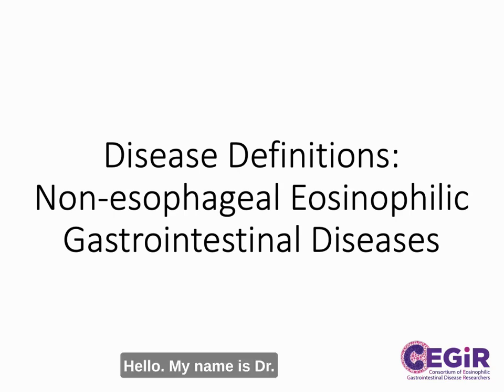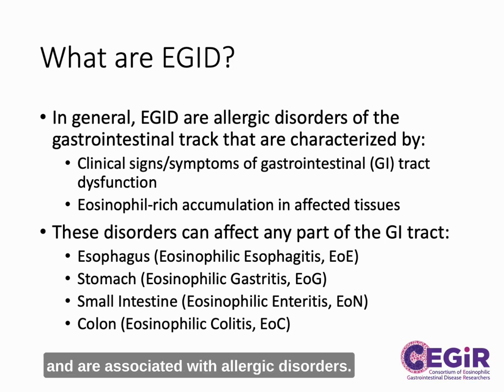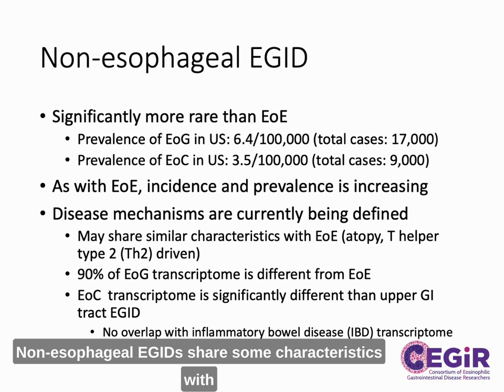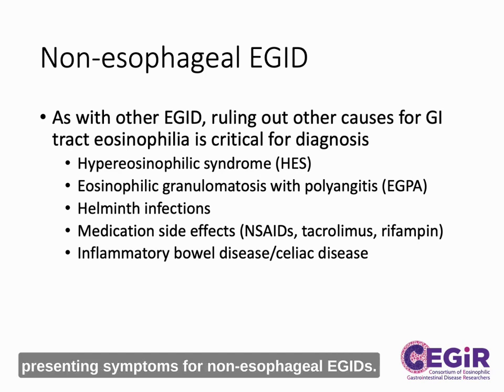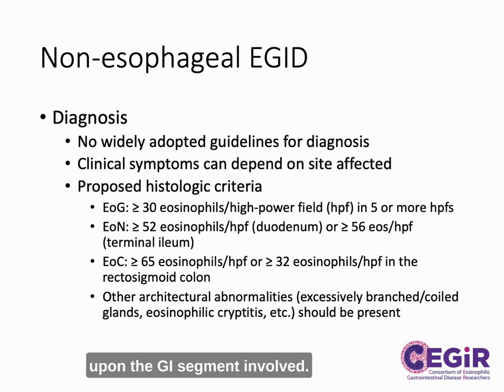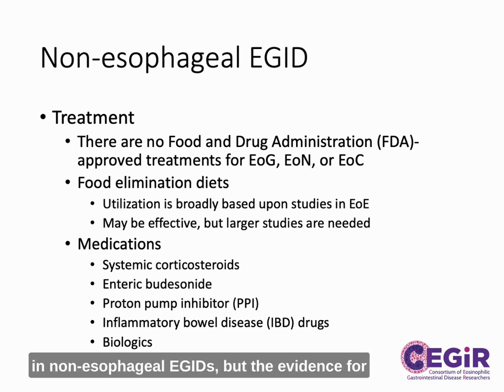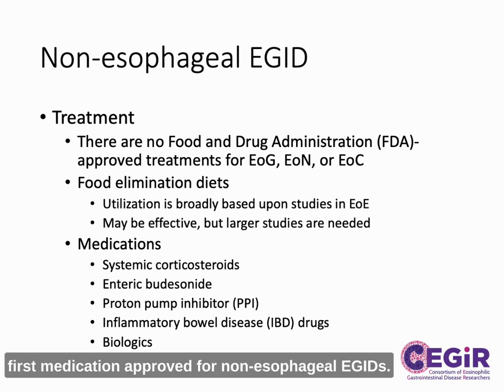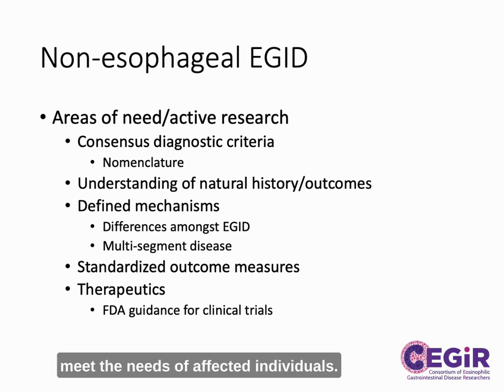Non-esophageal Eosinophilic Gastrointestinal Diseases (EGID): CEGIR Disease Definition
Listen to Dr. Sara Anvari, an Immunologist at Texa Children’s Hospital, discuss the common definitions of non-esophageal eosinophilic gastrointestinal disease (EGID), on behalf of the Consortium of Eosinophilic Gastrointestinal Disease Researchers (CEGIR). EGID can affect any segment of the gastrointestinal tract, such as for eosinophilic gastritis (EoG), eosinophilic duodenitis (EoD), eosinophilic enteritis (EoN), and eosinophilic colitis (EoC).